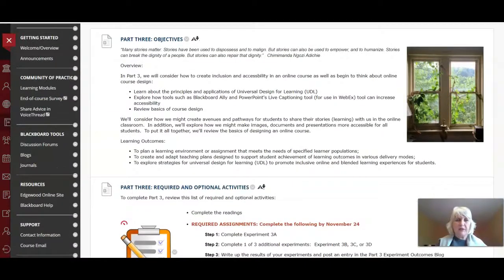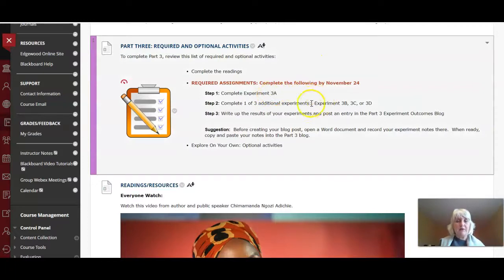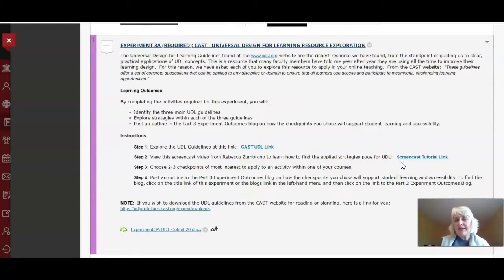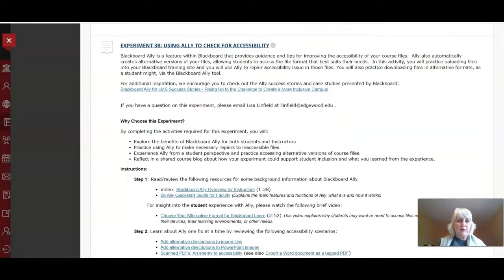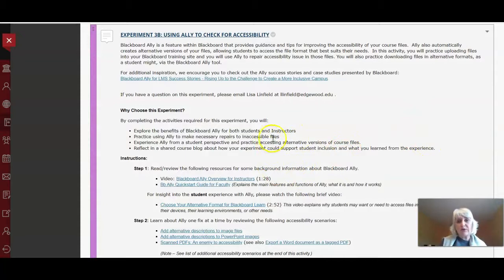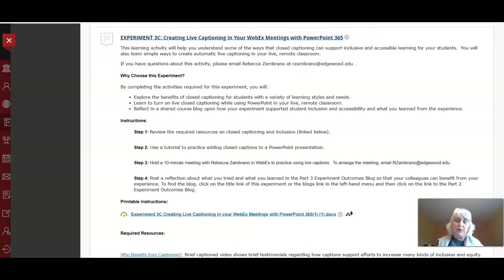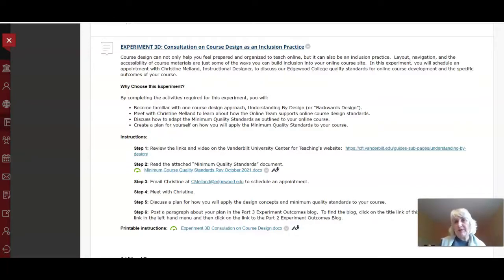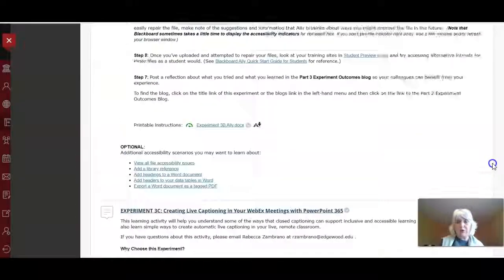Cohort 27 - Welcome to Part 3